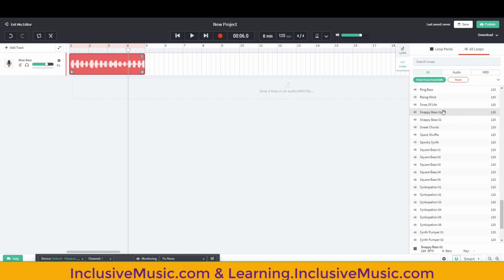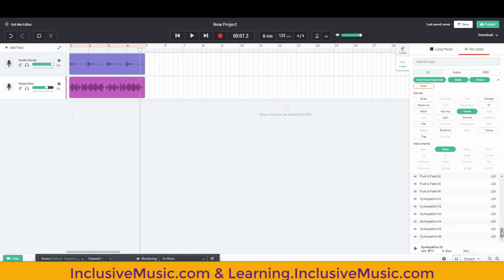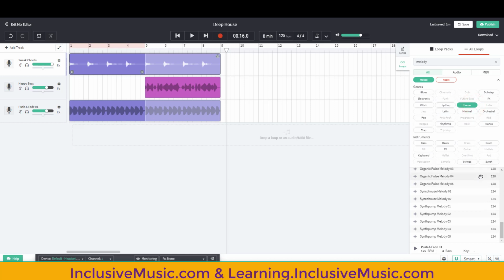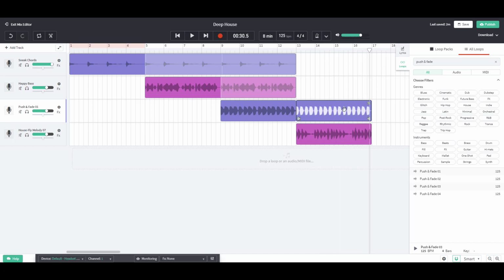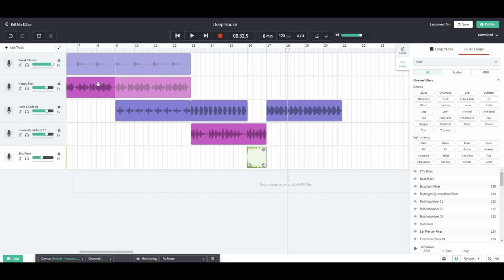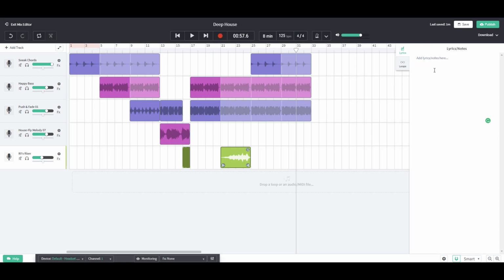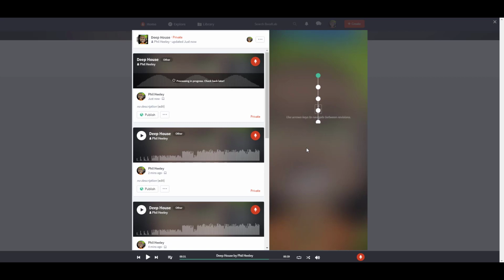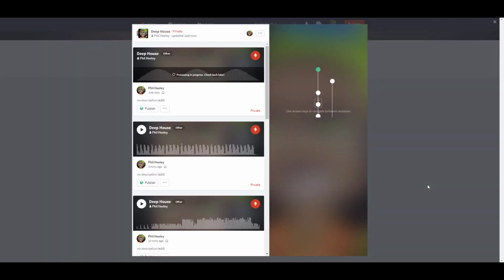BandLab - How to Create A Song - A Personal Approach by Phil Heeley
How to Create A Song - A Personal Approach by Phil Heeley

Want to buy the best Keyboard/Drum device for playing music in BandLab? Check this out

A personal approach to music-making using BandLab. This video records my thoughts and processes as I start from scratch and slowly build a song.

BandLab For Beginners. Learn how to use BandLab app tutorial on Computer,  Learn with Inclusive Music how to use BandLab on iPhone, Mac, Learn how to use BandLab on Android, PC - in fact on any device. This bandLab app tutorial is just the start of many BandLab tutorial videos that will take you step by step on a magical music-making journey to discover your creative genius.